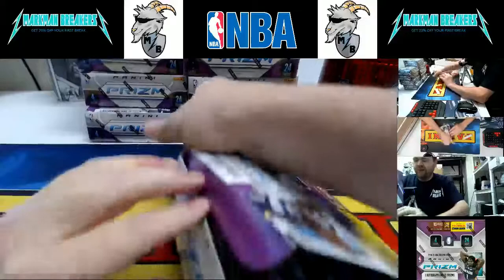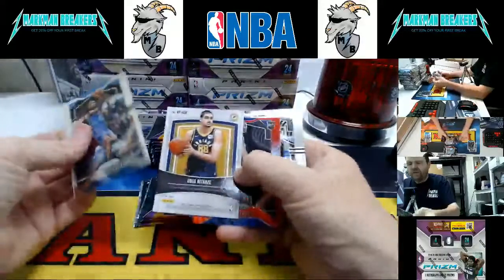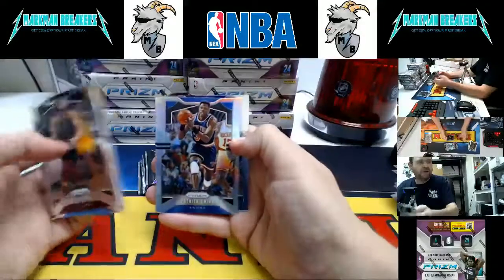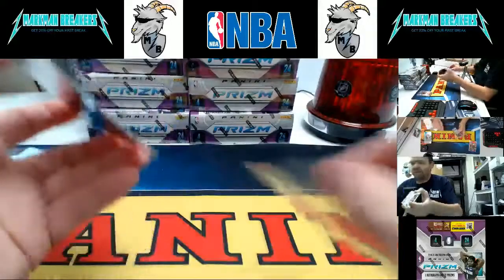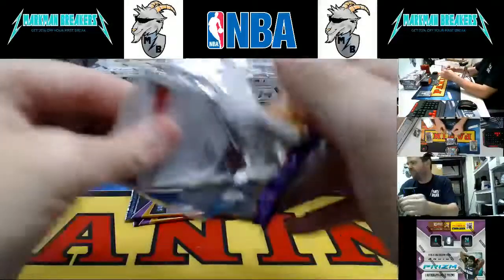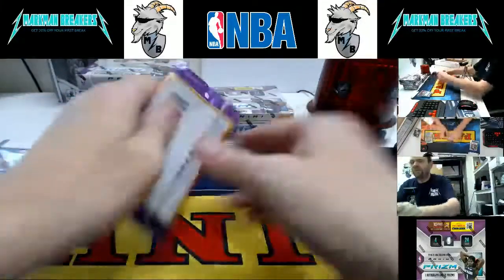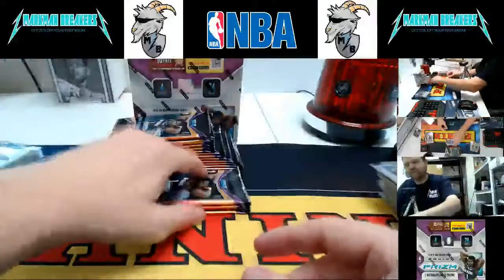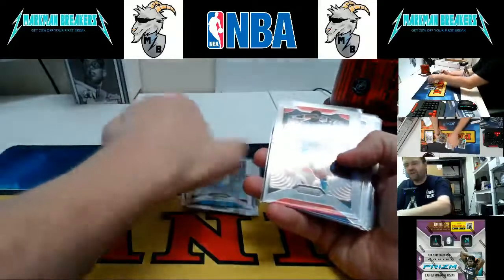2019-20 Prizm Retail Basketball 10-Box Half-Case #1 PYT w/Recap 12-31-2019